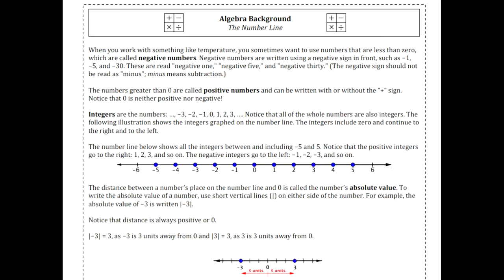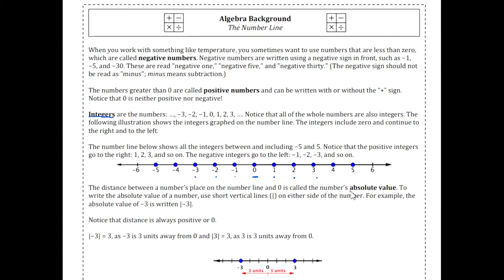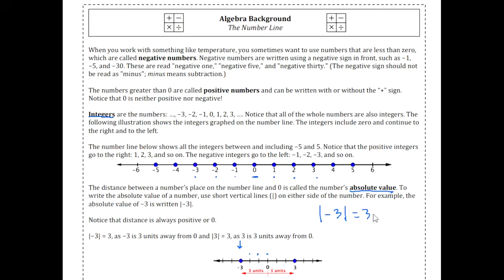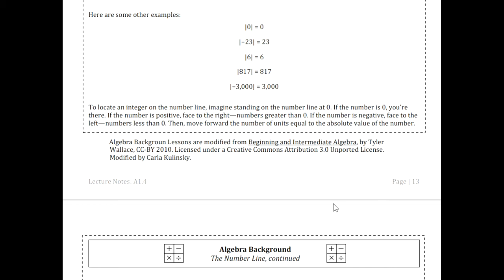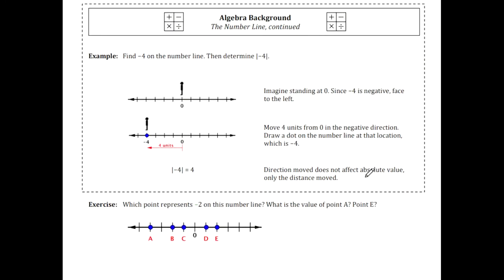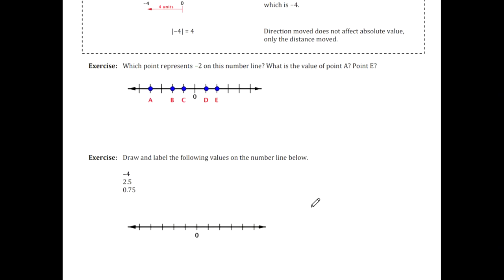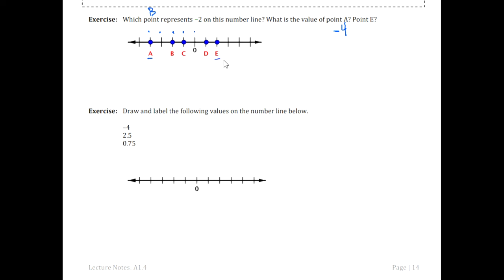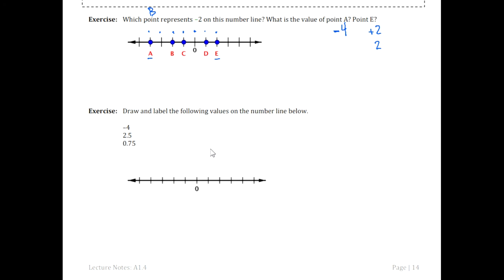Chapter 1.4 - Algebra 1/1 - The Number Line